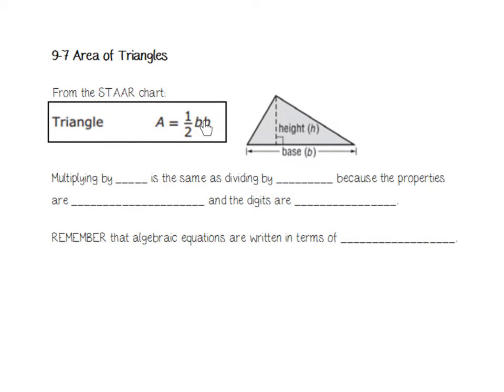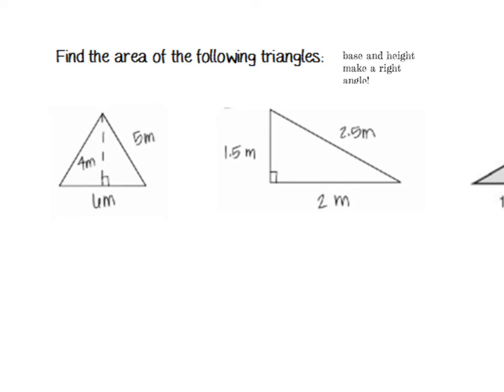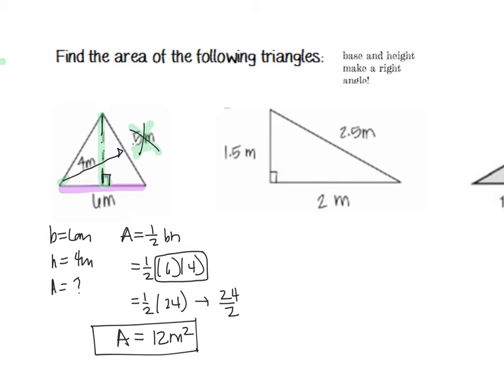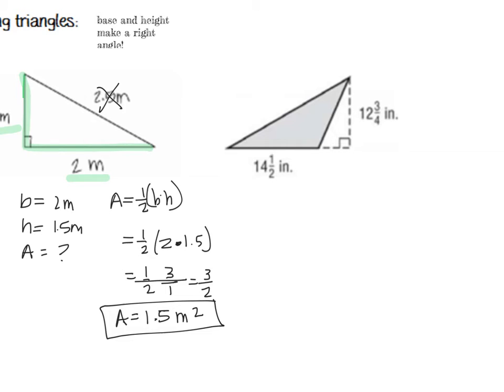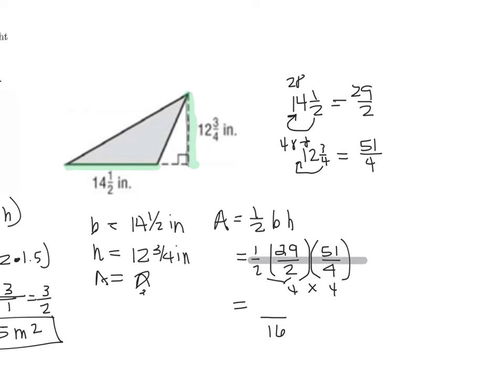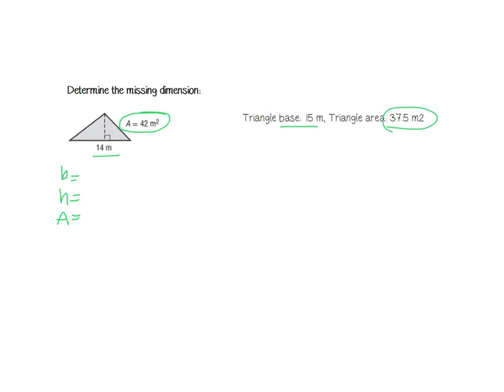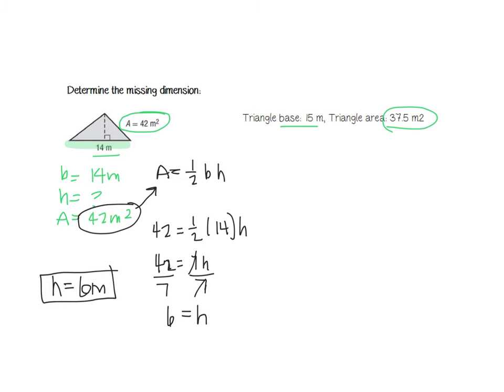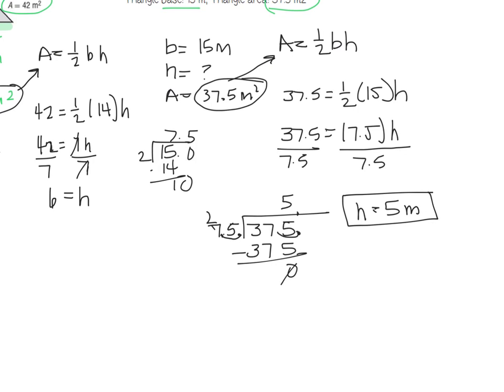9-7 Area of Triangles